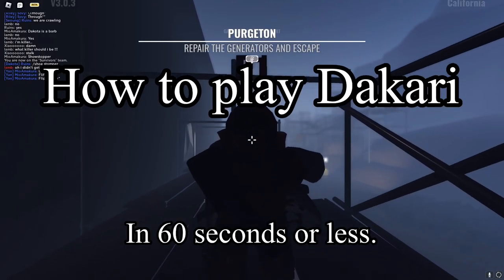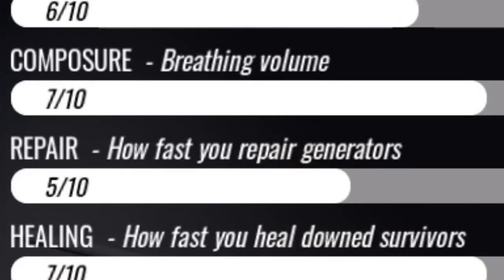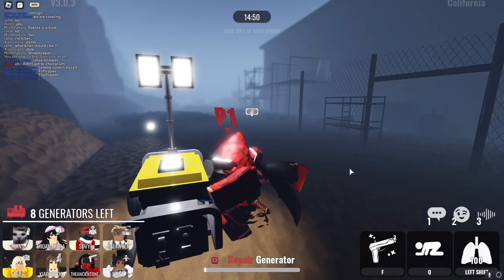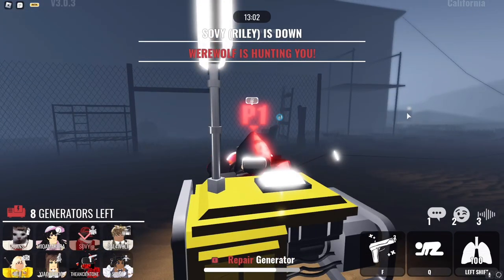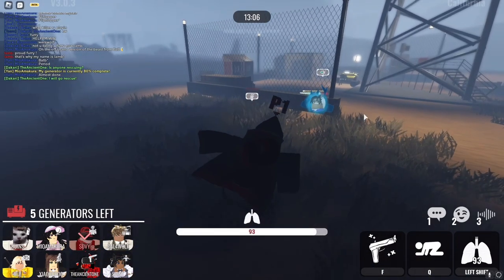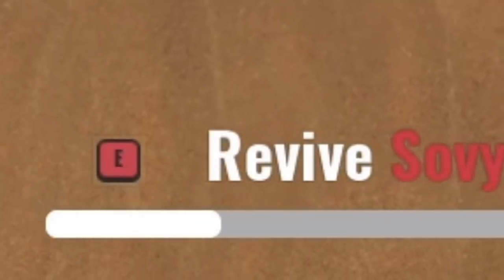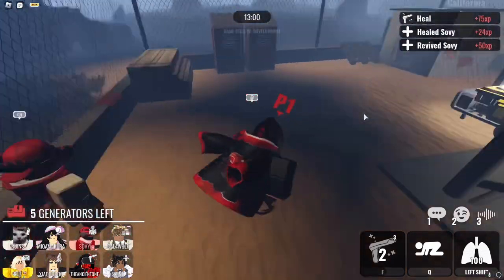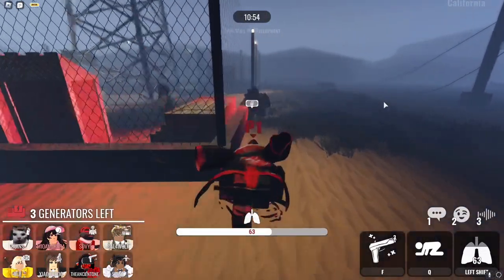Daybreak 2 Survivor Guides in Under 60 Seconds: Dakari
Start of a new series.

Thank you for taking some time out of your day to watch my content, It means a lot to me.

- SuperMario152